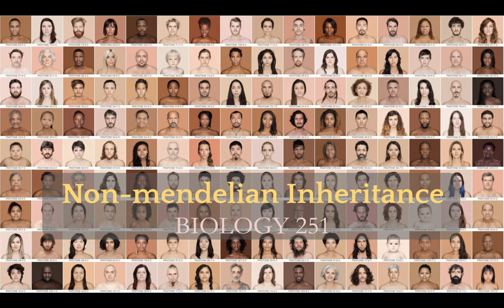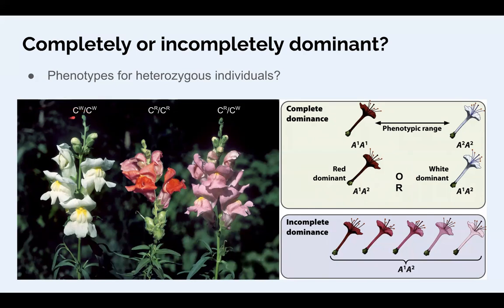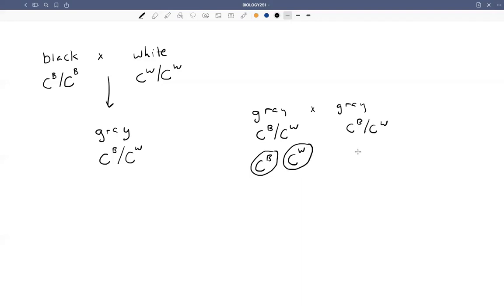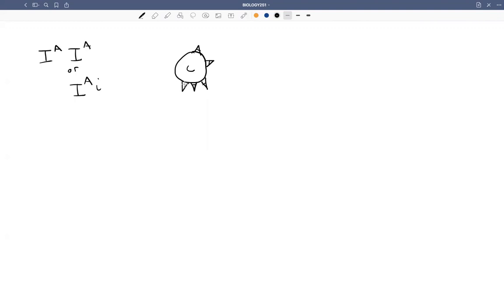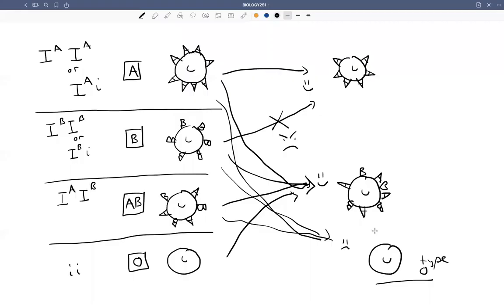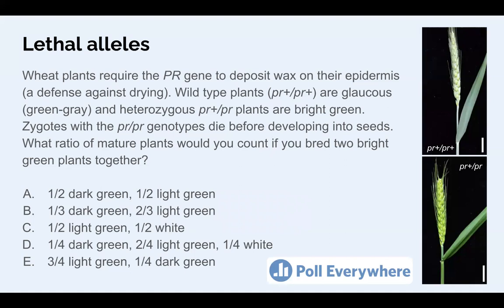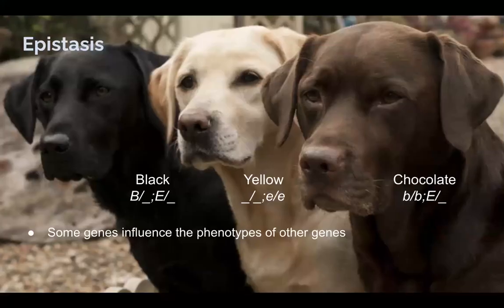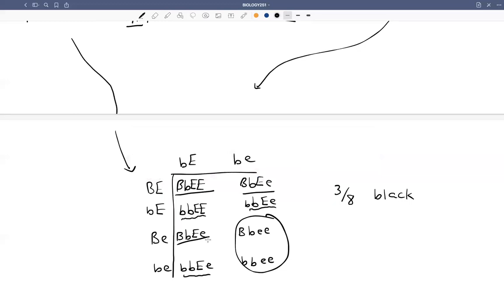BIOLOGY251 - 02a1 - Nonmendelian 1